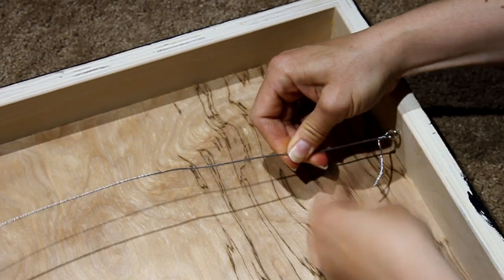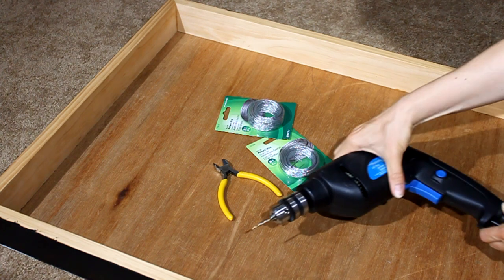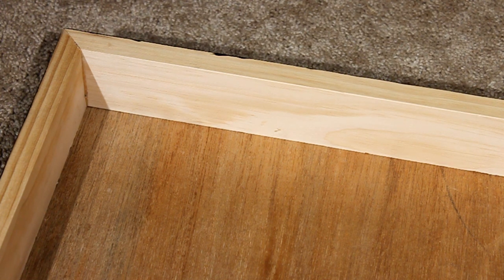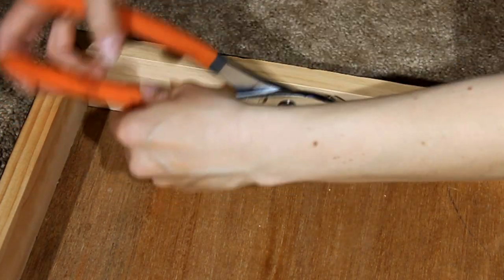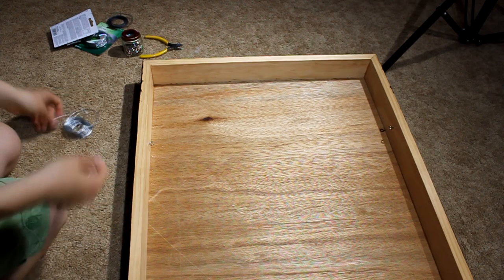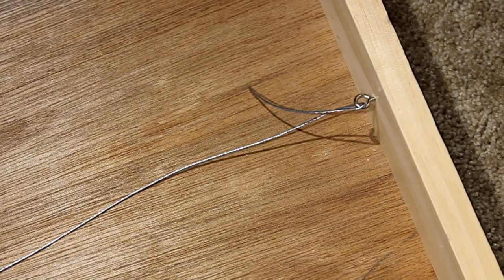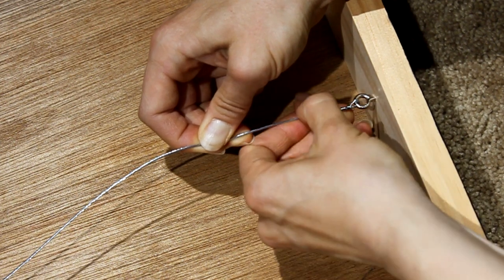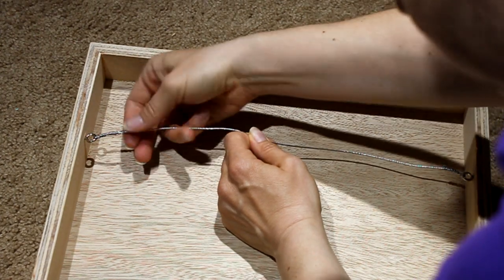How to Wire a Painting like a pro!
How to wire a painting by a professional artist. This method works for hanging canvas and wood panels. Learn how to twist the wire properly, where to put your hooks, and how to get the wire tension correct.